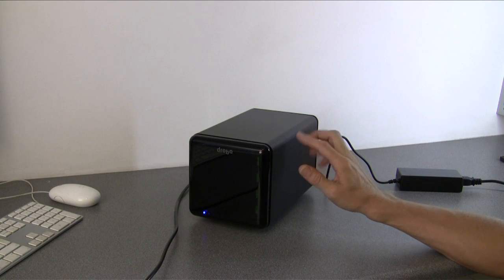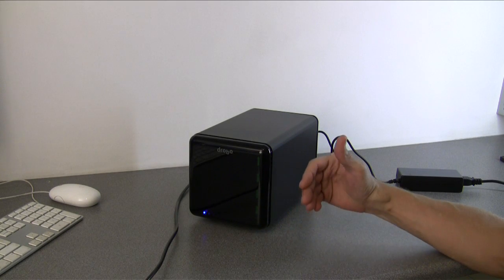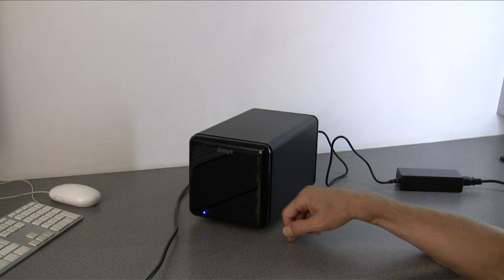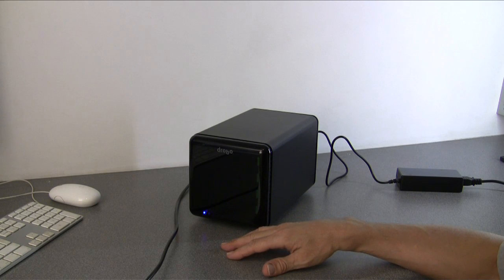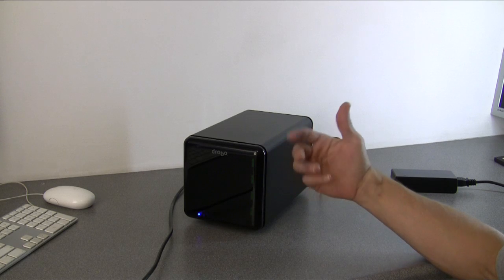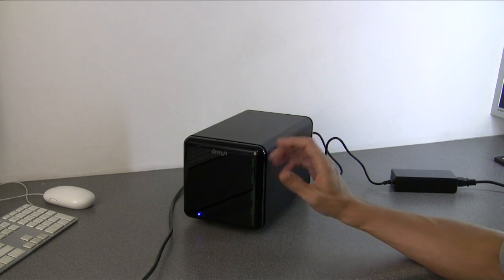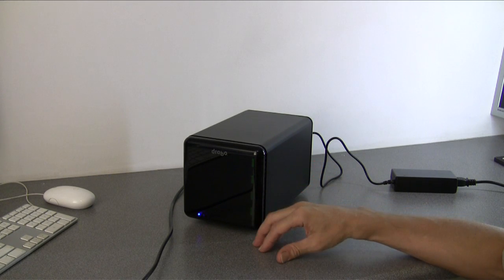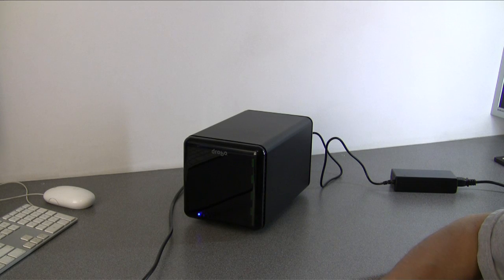Data Robotics DROBO review - 1/5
Full Review of the Data Robotics DROBO RAID unit - Intro description.